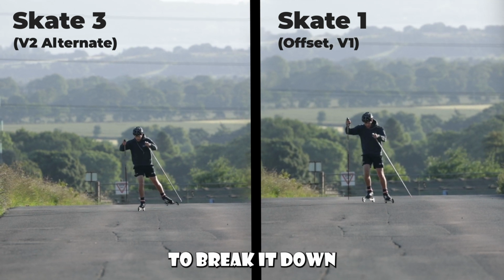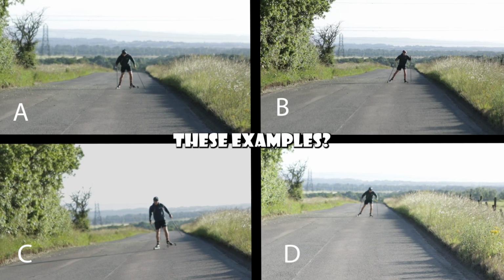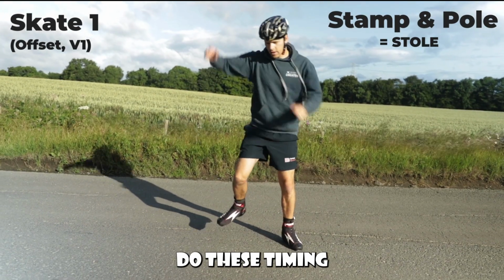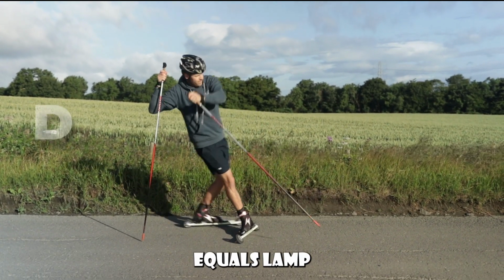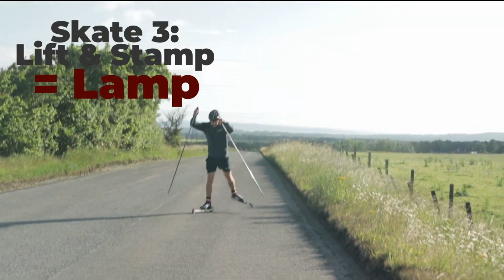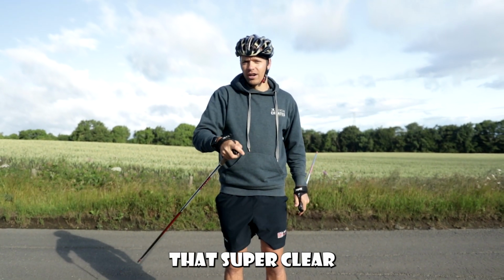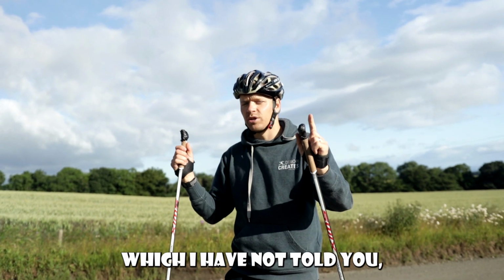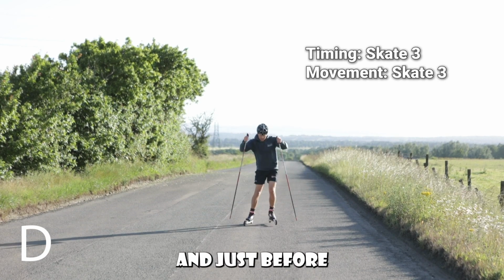V1 (offset) and V2 Alternate - You Might Be Doing One, Thinking You're Doing the Other